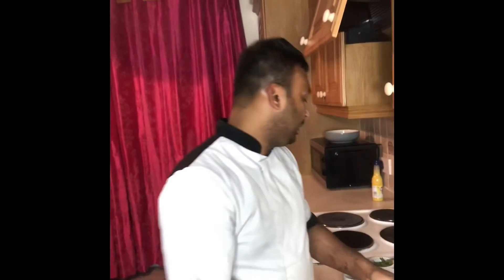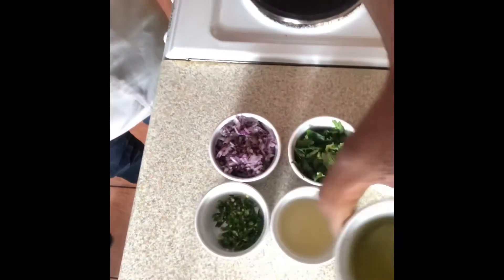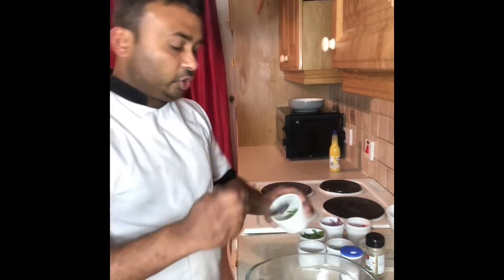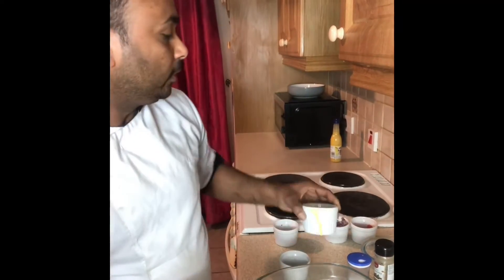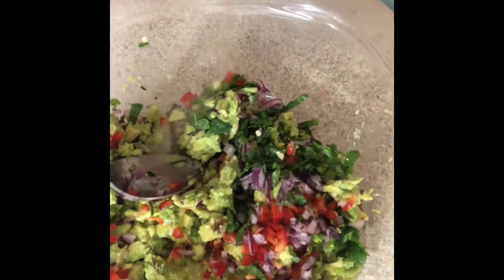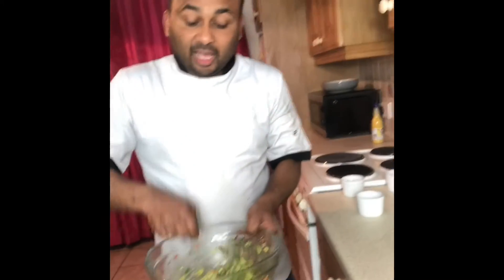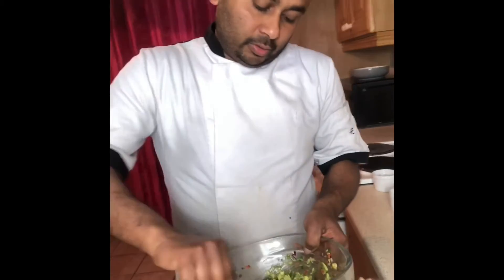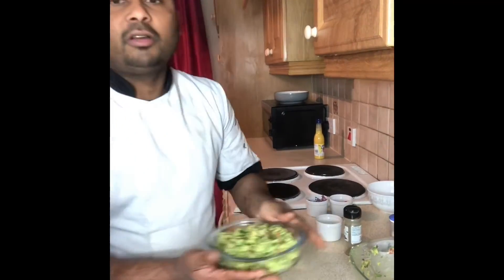Avocado 🥑 Recipe.hotel Style.enjoy by Kerrybangla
Avocado Recipe.hotel Style.red onion # corridor lemon juice # lemon zest red pepper. Thanks for interest ❤️❤️